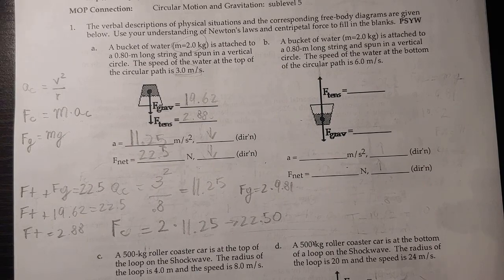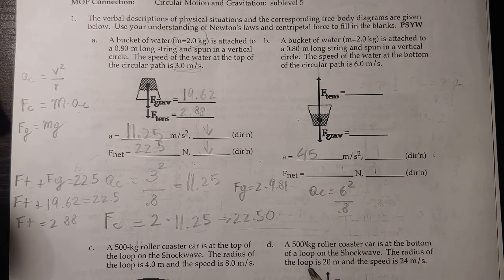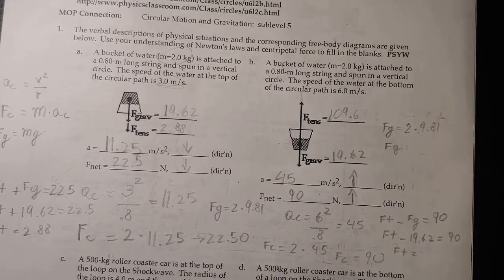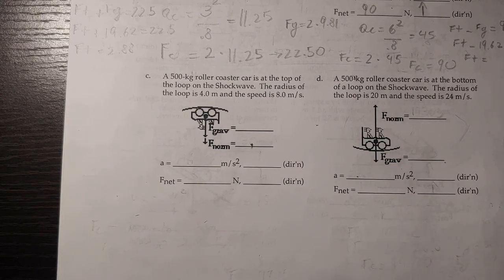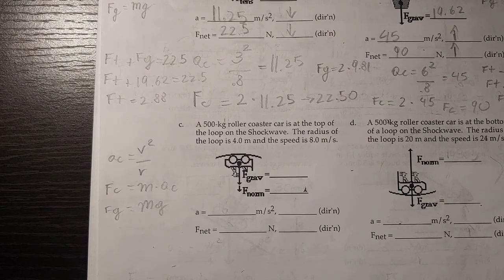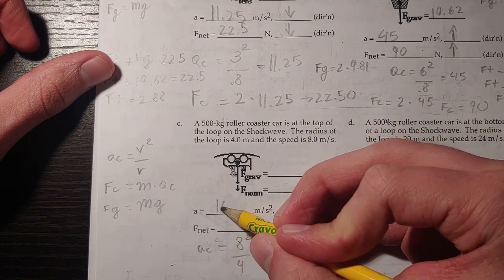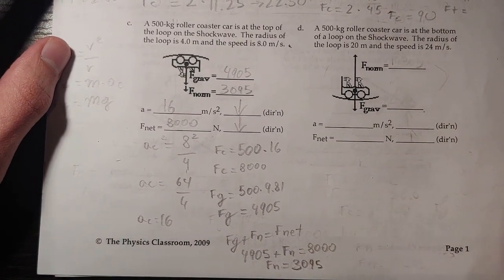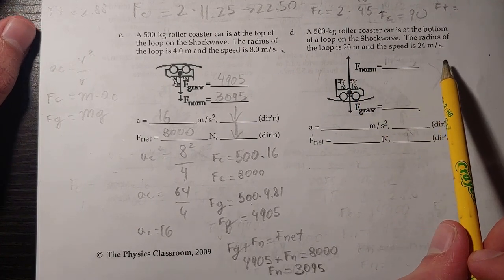Circular and Satellite Motion IB Physics 1 P.1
0:00 - Question 1
4:50 - Question 2
8:02 - Question 3
12:10 - Question 4
Hey what is up my people!!! I hope yall enjoyed this video, if you have any questions please let me know on the comments!